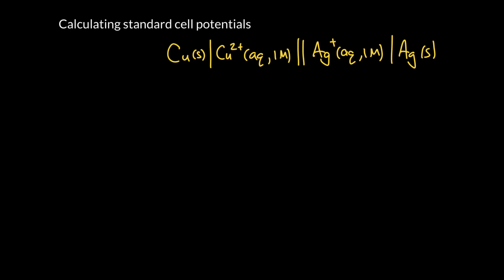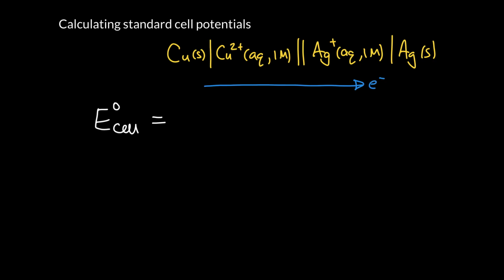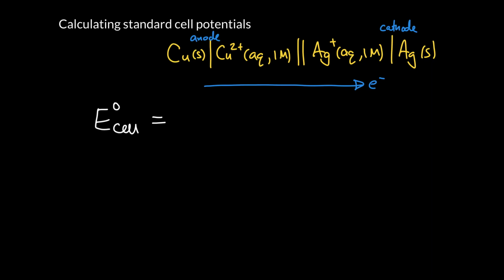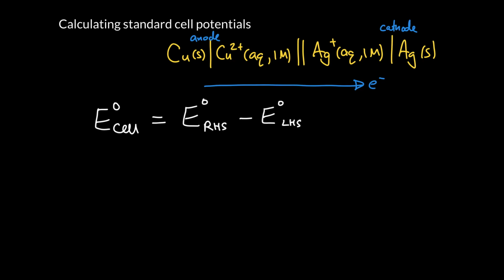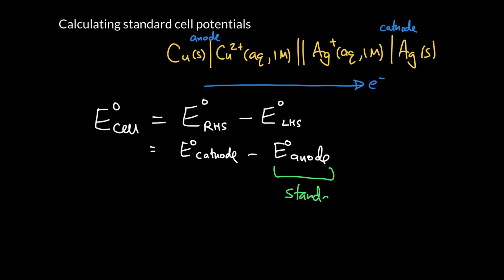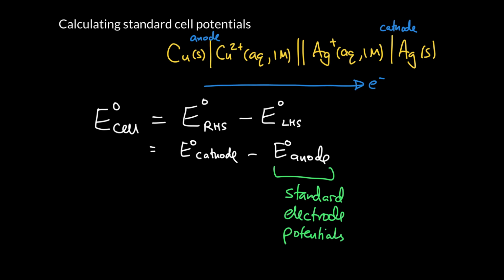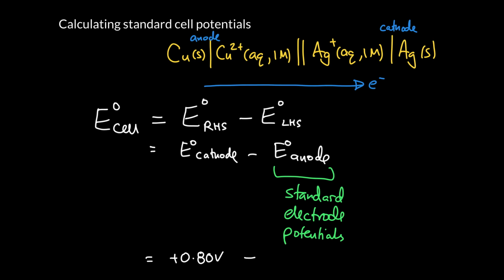Week 13 - 3. Standard electrode potentials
We investigate the idea of standard /electrode/ potentials and their use in calculating standard /cell/ potentials